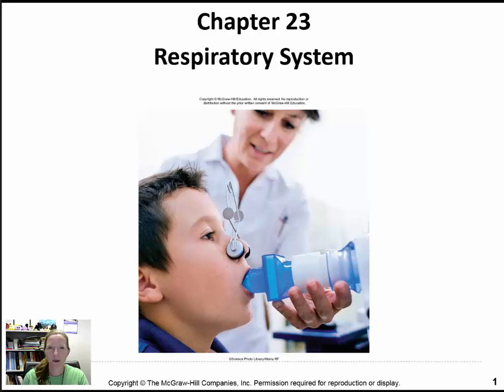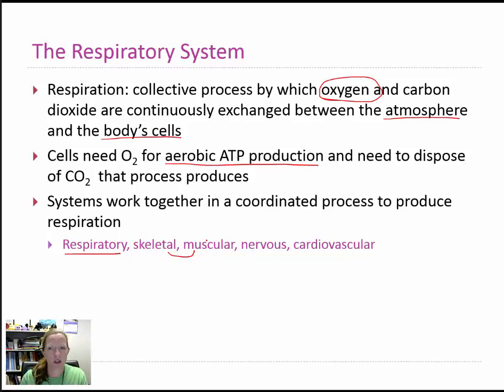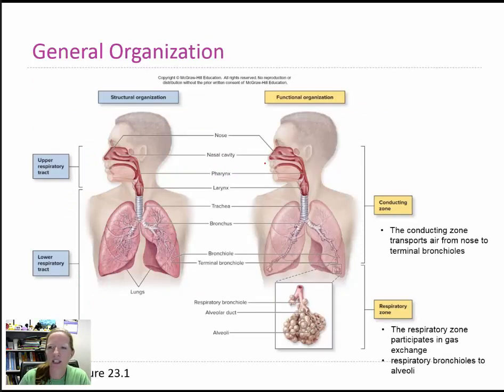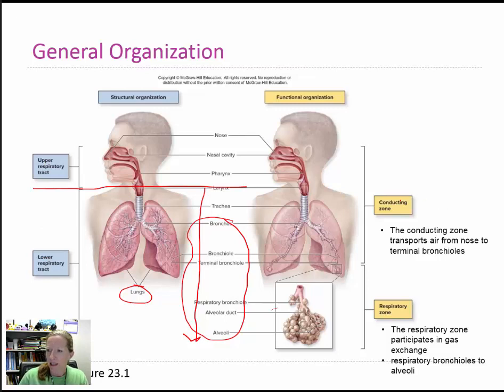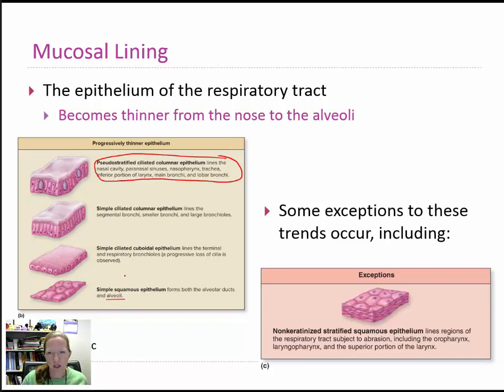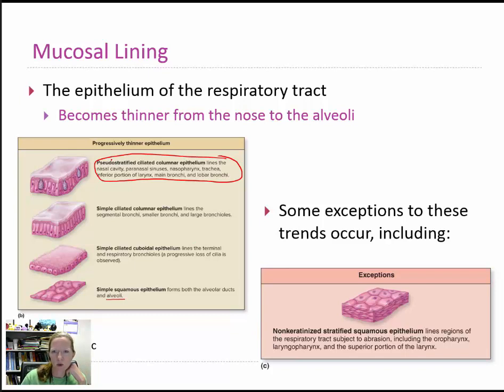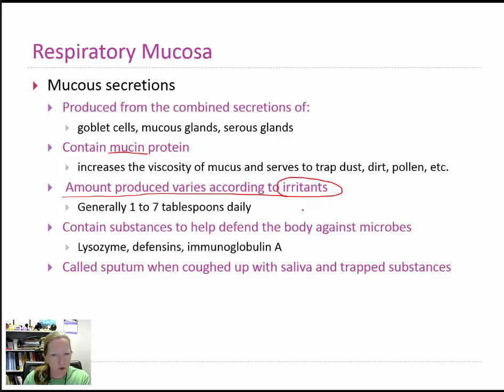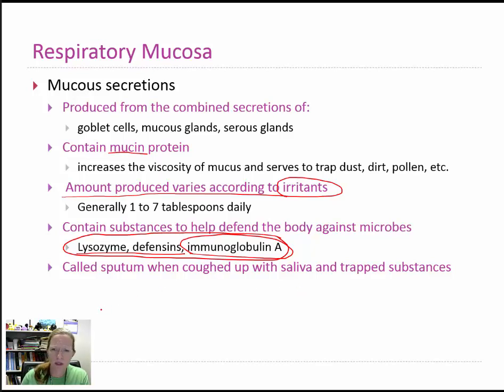23.1 Introduction to the Respiratory System